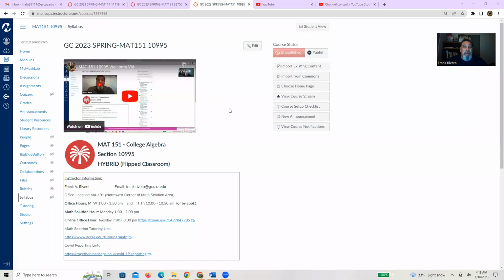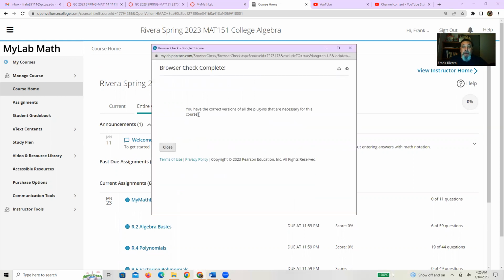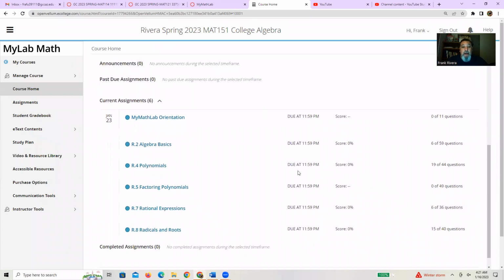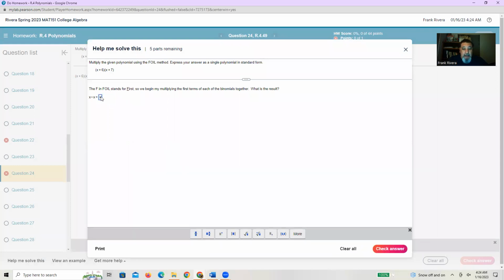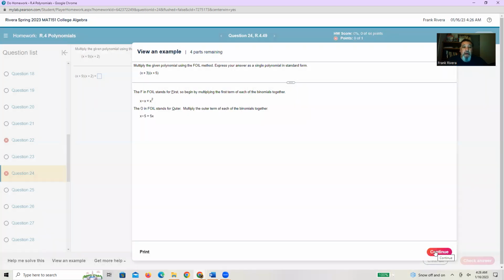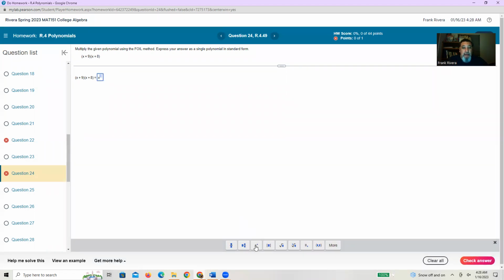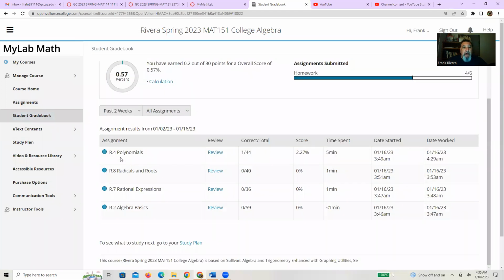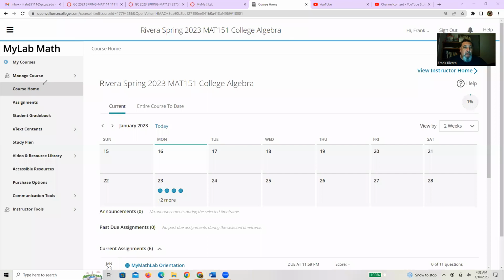MAT 151 10995 Pearson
Pearson Walkthrough